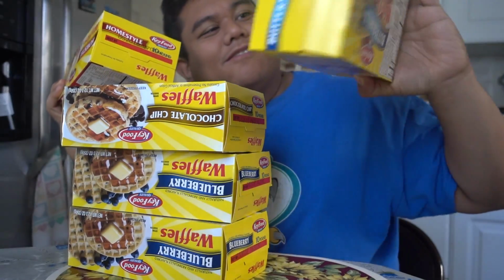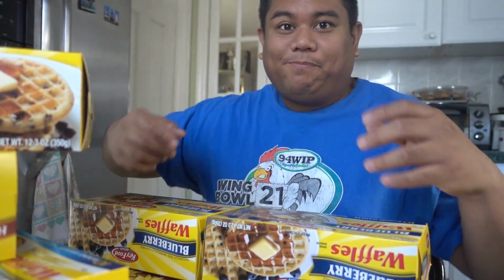Epic 50 Waffle Food Challenge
Waffles were on sale so I figured why not eat 50 of them lol!